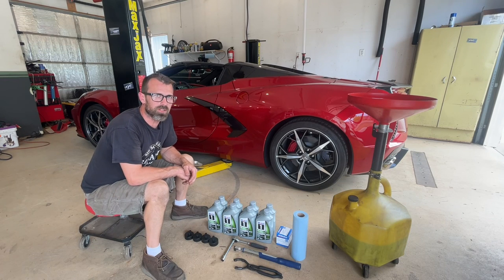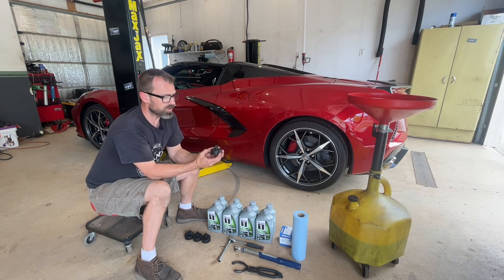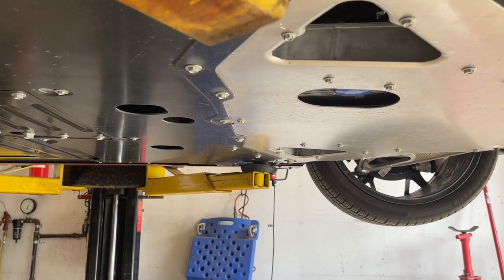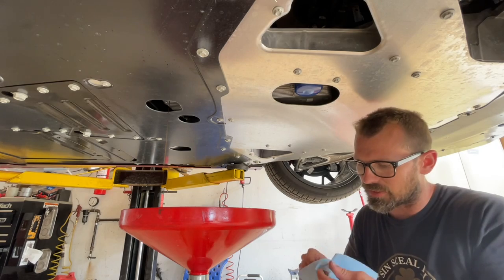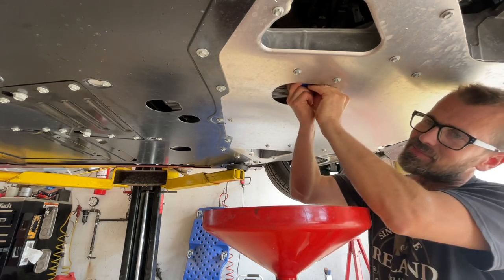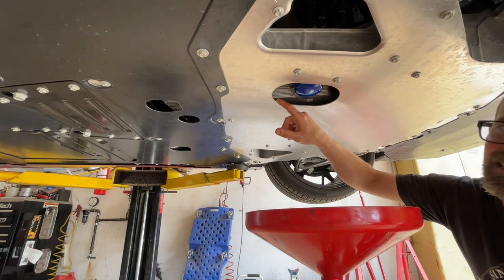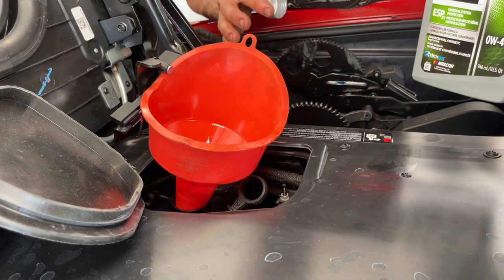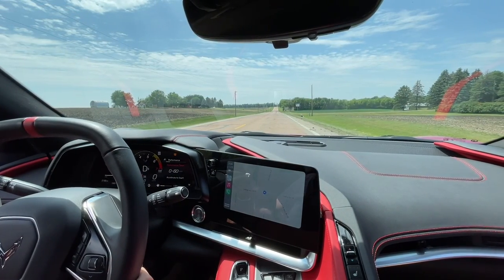2023 C8 Corvette convertible oil change, checking the oil, resetting the oil life (and launch??)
In this video I cover changing the oil, how to check the oil level and how to reset the oil life indicator.

0W40 Dexos 2 oil (7.5 qts needed)
AC Delco PF64 filter

Funnel set
lift pucks
Oil filter wrench

torque drain plug to 18ft-lbs (24Nm)

0:06 tools and supplies I'm using
1:14 puck placement for lift
1:57 oil filter and drain plug location
2:08 draining the oil
2:48 inspecting the drain plug o-rings
3:07 prepping the new filter
3:31 reinstalling the drain plug
3:47 removing and replacing the oil filter
5:07 accessing the filler and dip stick
5:36 refilling with oil
5:48 oil level check procedure
6:24 resetting the engine oil life
6:44 road test!!!